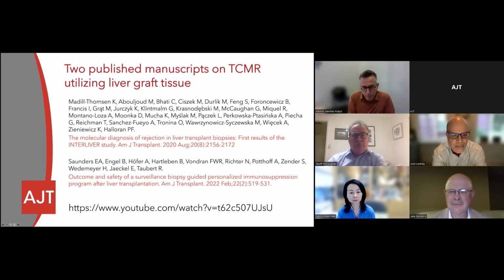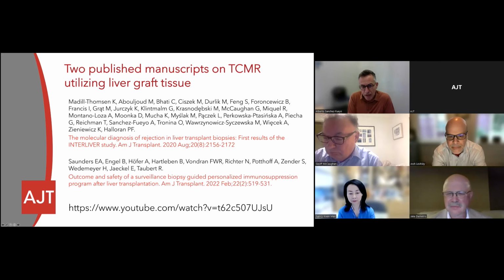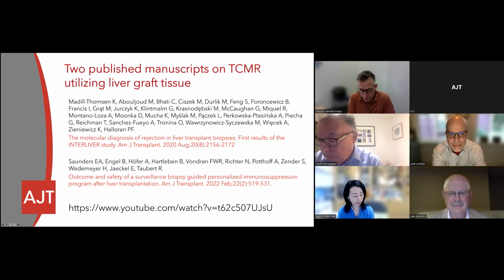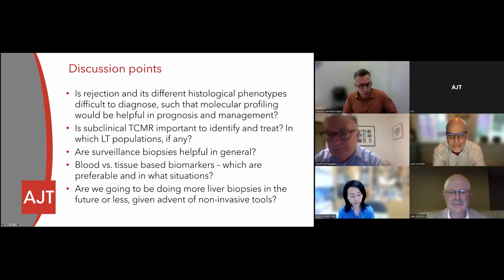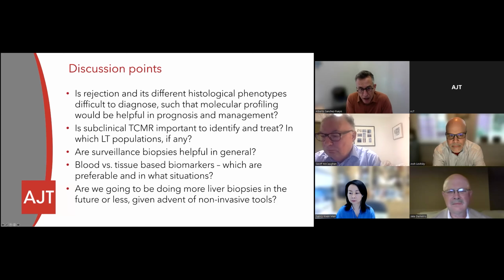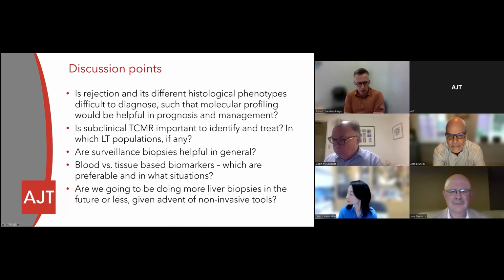Liver TCMR Webinar 1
This video is the recording of the webinar session "T Cell Mediated Rejection in Liver Transplantation: Biopsy-Guided Approaches to Patient Management" held on July 13th, 2022.